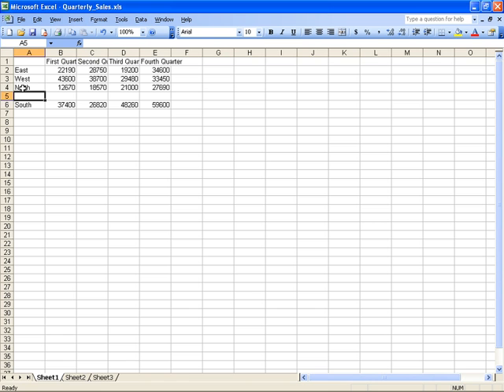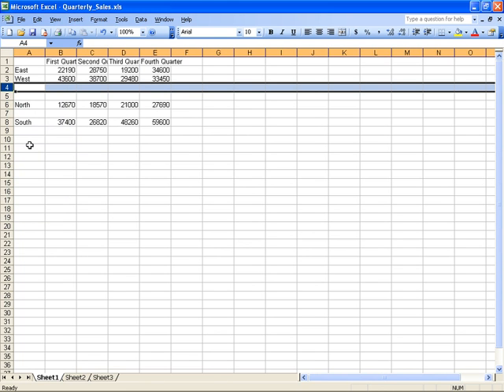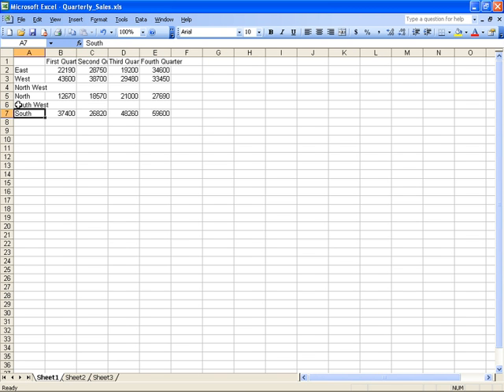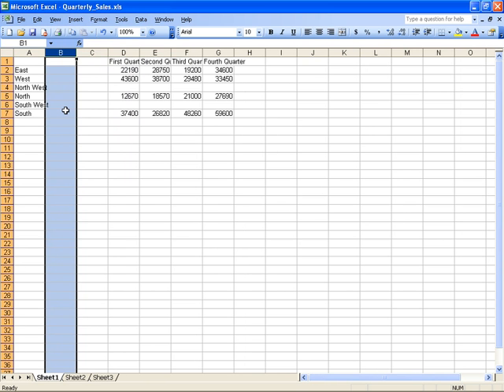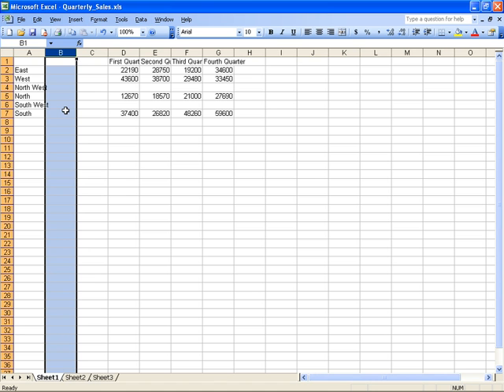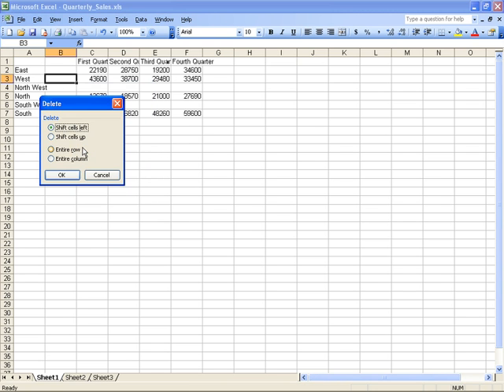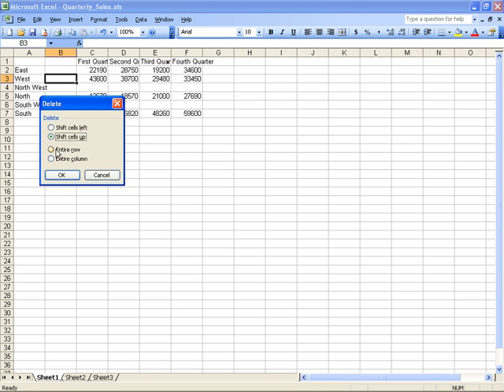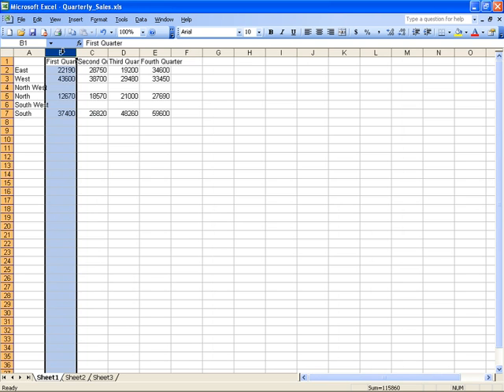03 03 insert and delete